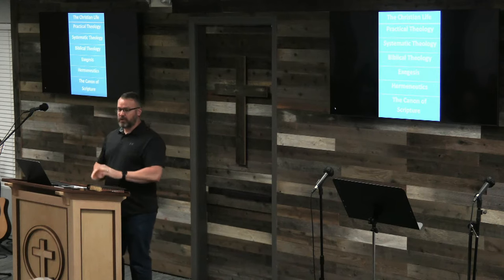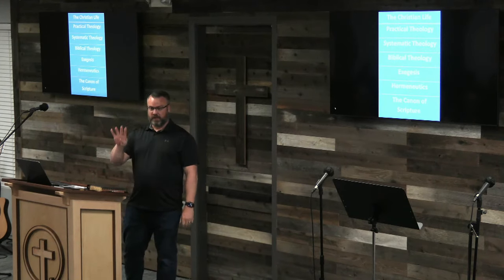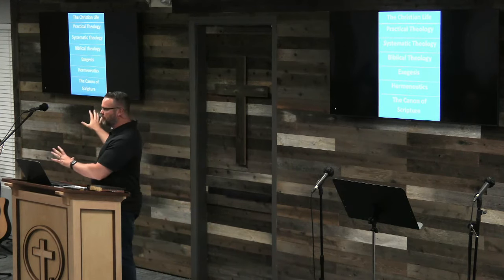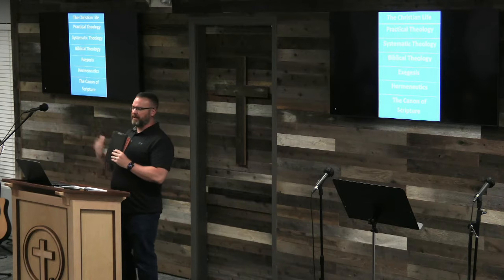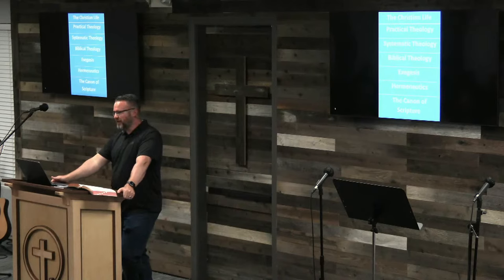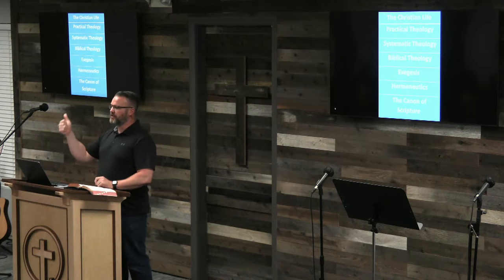An Introduction to GOOD Theology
Although all Christians are theologians, the vast majority of Christians are not GOOD theologians. Unfortunately, Biblical illiteracy runs rampant in modern evangelicalism. In this lecture, Pastor Ryan Day gives us an introduction to Bibliology and systematic theology.